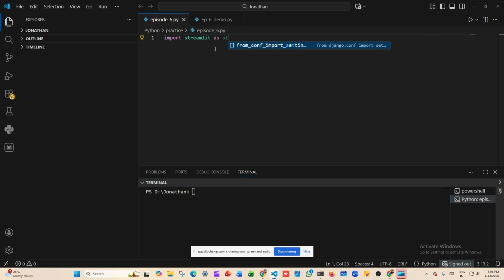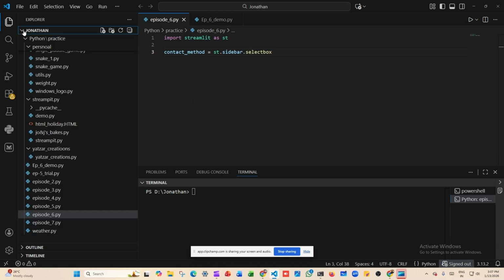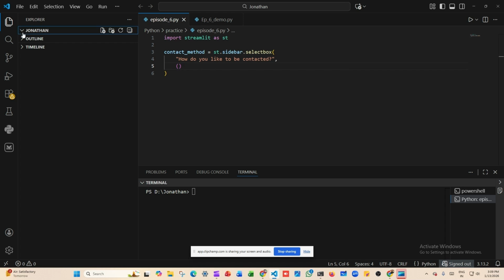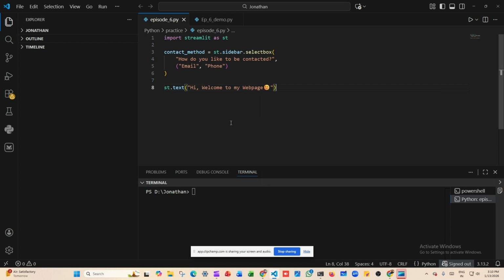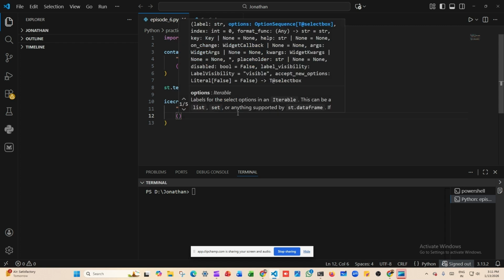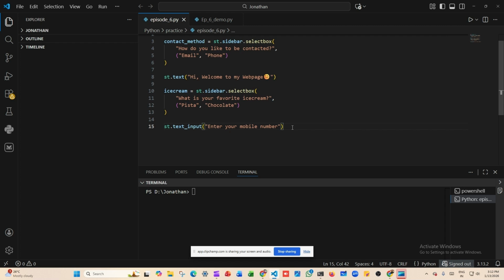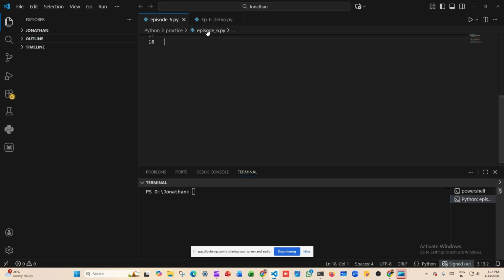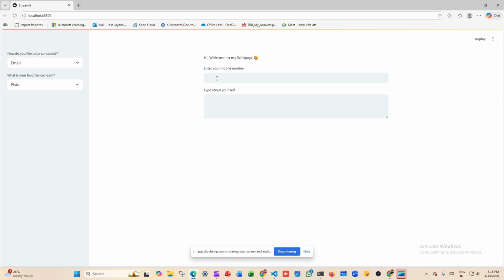Episode 6 python |Jonathan Blessing |Streamlit part-1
code with me to become a smart coder.